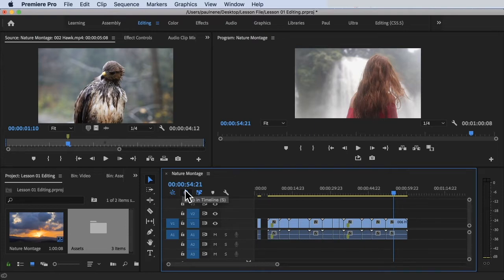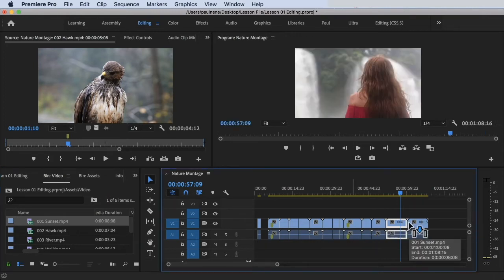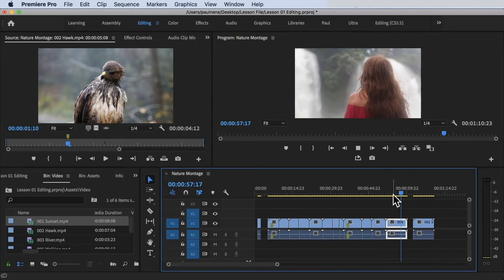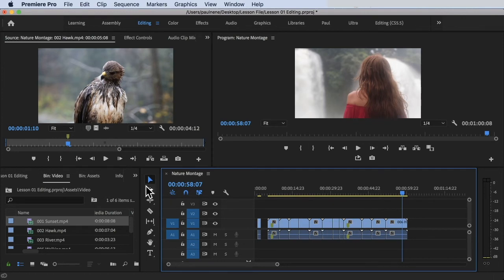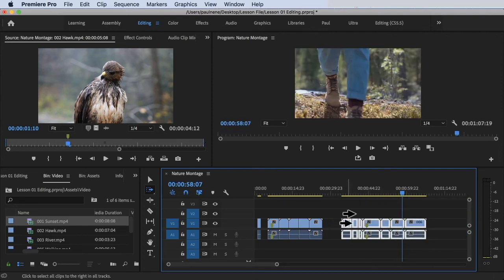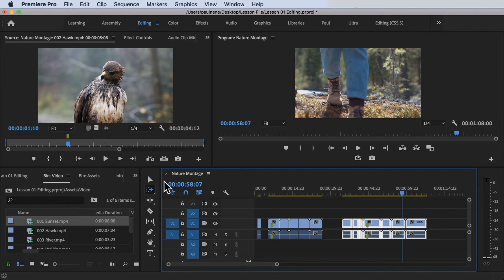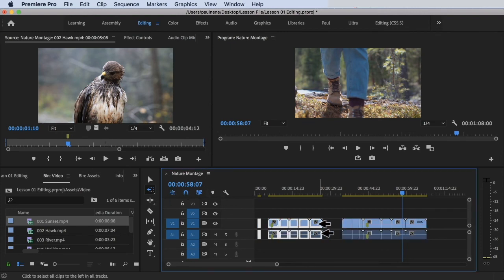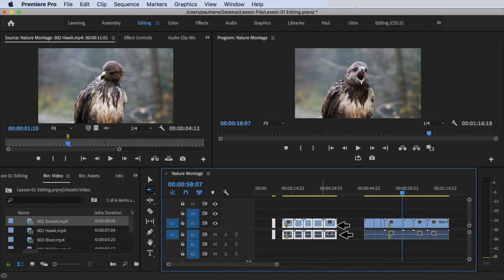How to Move Clips in Premiere Pro CC 2020